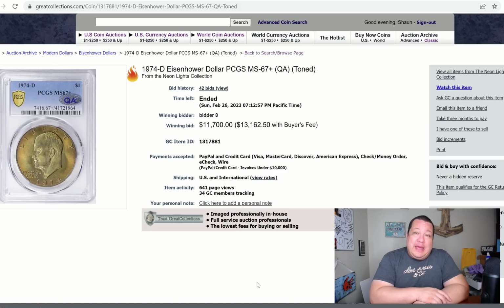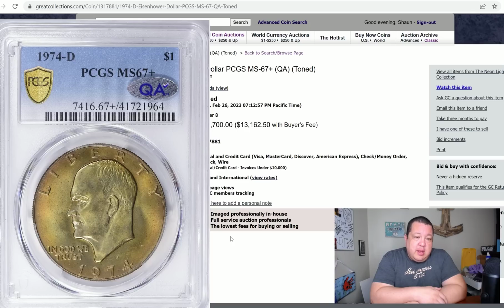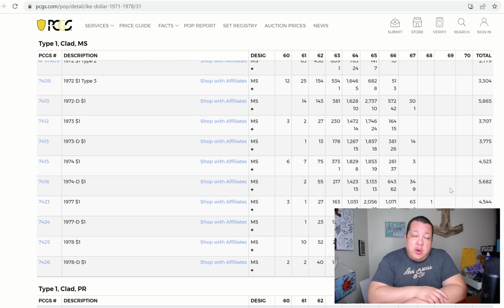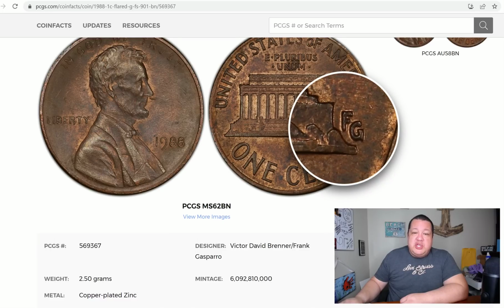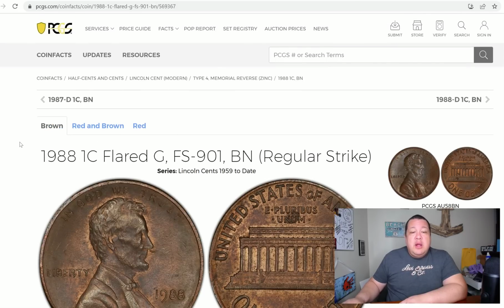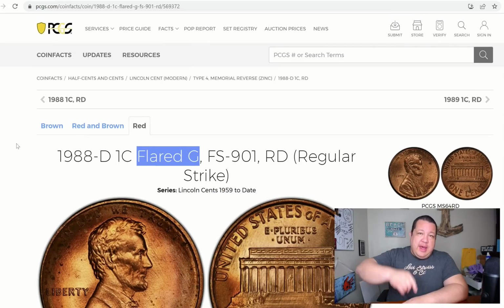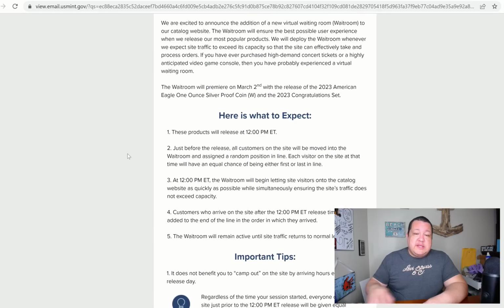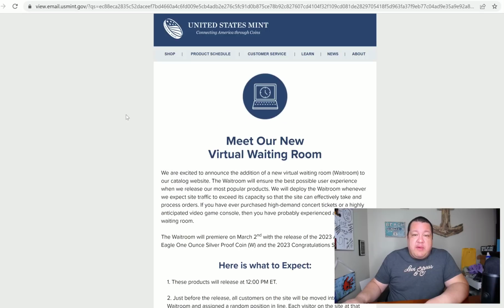😮BIG U.S. Mint News - Did They Make It Easier For People To Order BIG Release Coins?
2"X2" SAFLIPS BULK PACK

6-COIN TYPE SET HOLDERS

2020 WHITMAN RED BOOK PRICE GUIDE